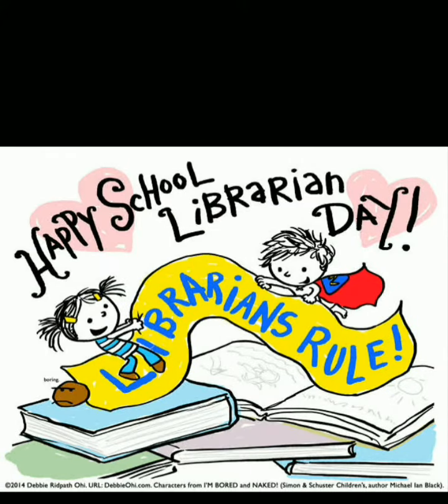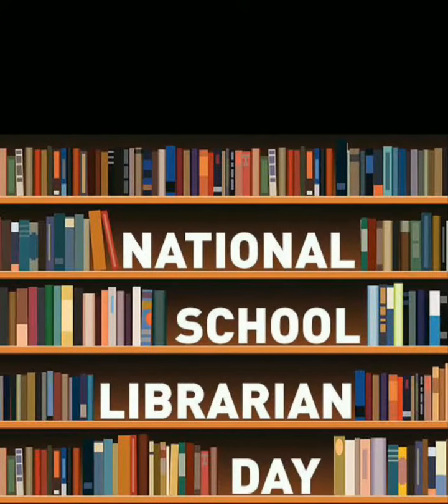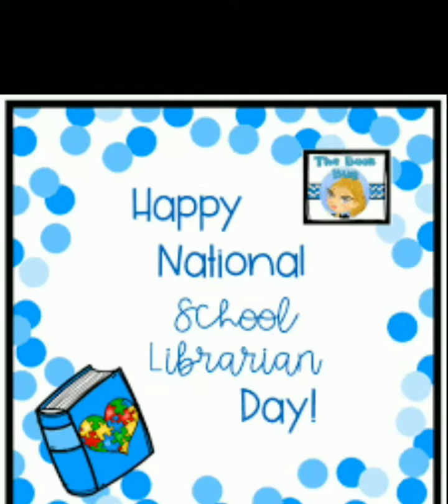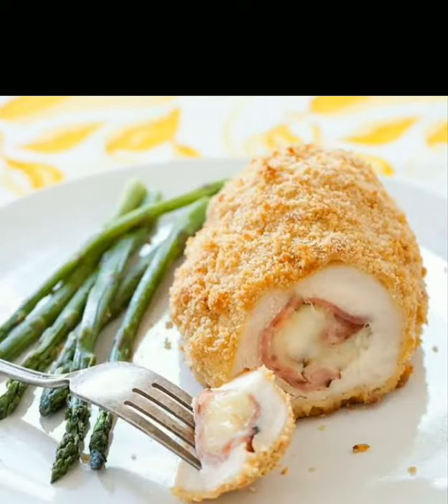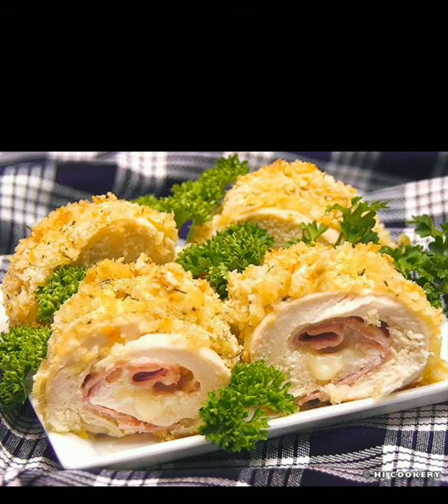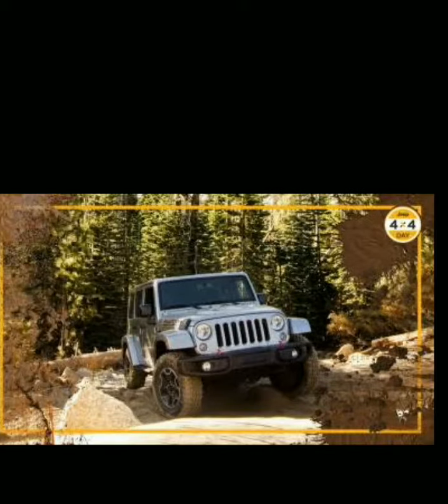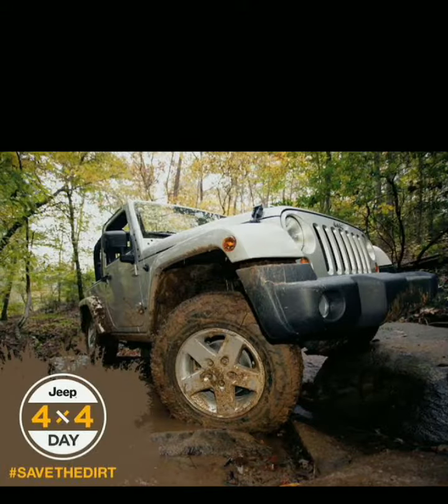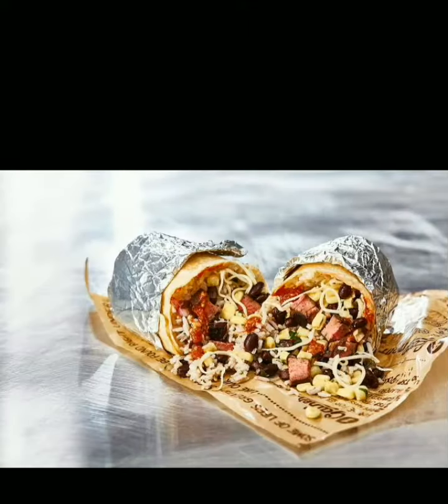lASinterviewquestions/ UPSCInformation about days of the week in Eng&Tamil, Whatspecialdays on Apr04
IASUPSC, daysinformations, movigooglesha, in this video I explained about what are all the special observances on April 4, It includes all the special observances world wide.,friends watch this link also for April 3